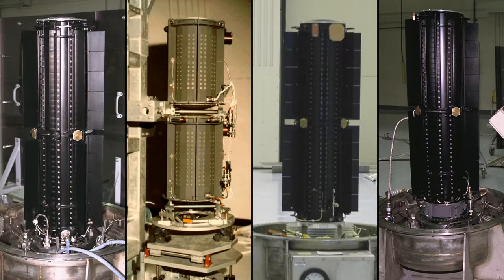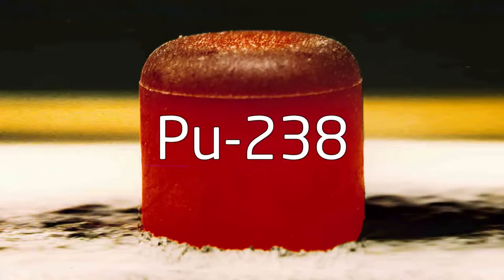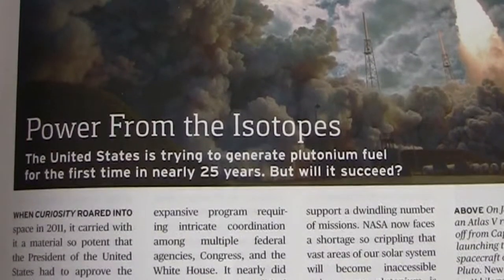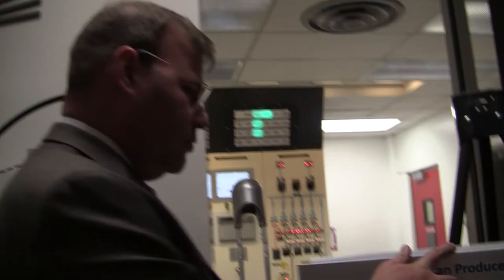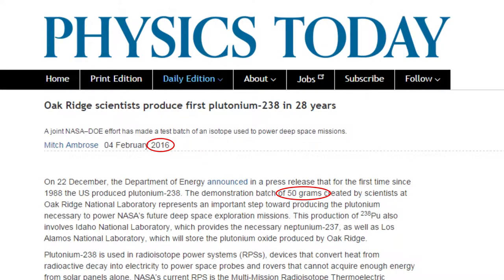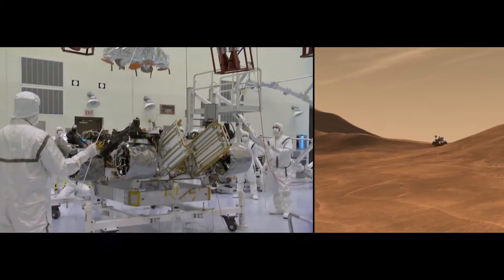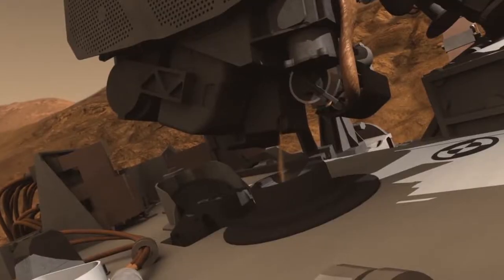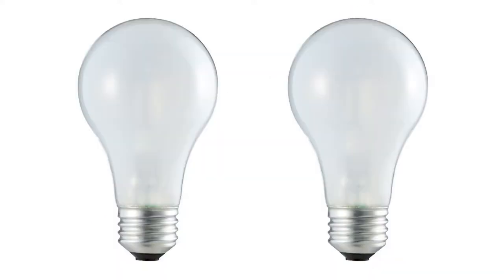0h18m15s14f NoMusic - Powering Space Missions: Mars Curiosity's Plutonium RTG 100 Watts. TR2016a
But what about powering space exploration?

Most of our RTG fuel, the Plutonium-238, was created a quarter century ago.

NASA started producing more in 2013, but the worldwide shortage of RTG fuel is a perpetual constraint on space missions.

And while our tiny supply of Plutonium-238 can power exploration missions lasting decades anywhere in our solar system, the radioactive decay of Plutonium really does not provide much power.

Curiosity runs on 100 watts.

Rolling across the surface of Mars, taking photos, grinding samples, detecting neutrons, monitoring the atmosphere, and sending all this data back to us…

Curiosity does all of this on 2 incandescent light bulbs worth of power.